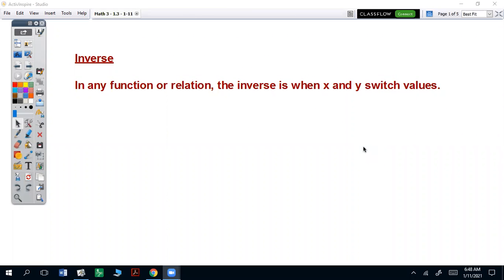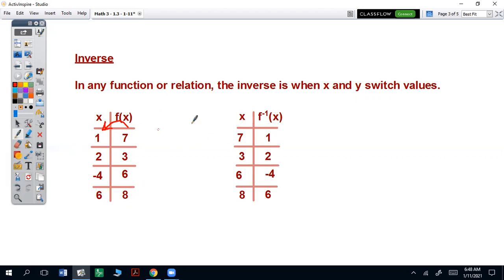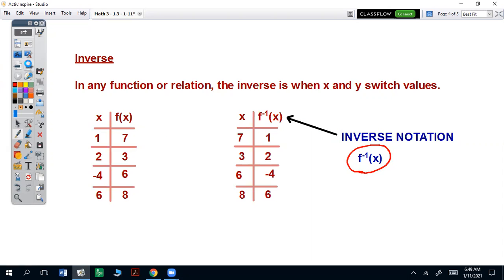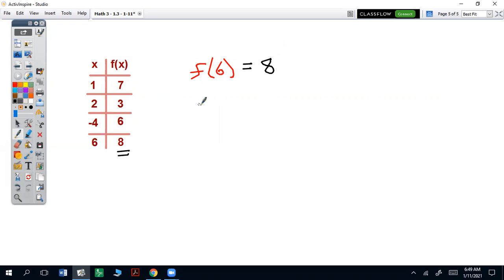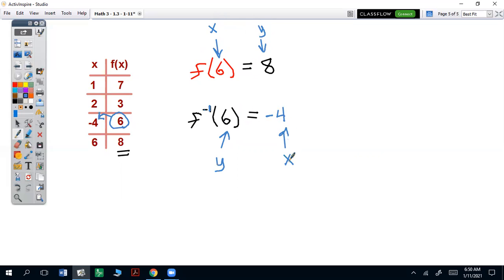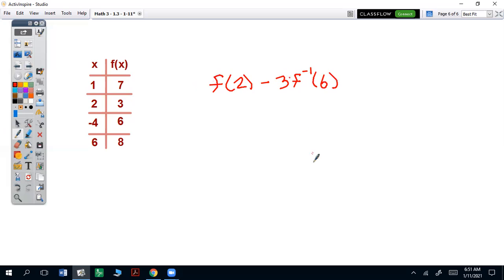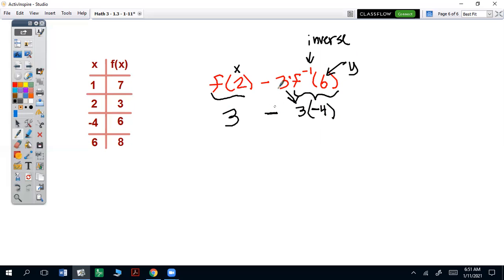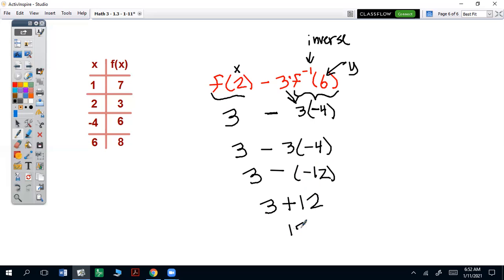Inverse from a table